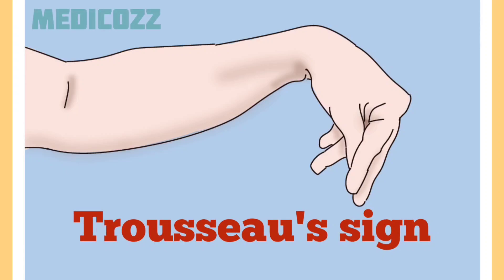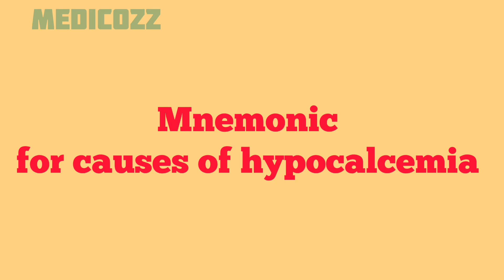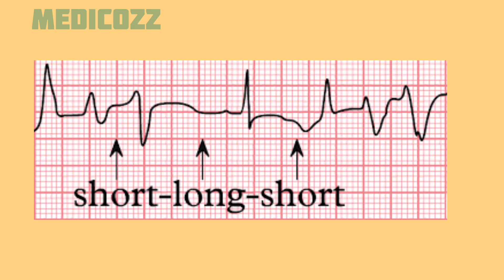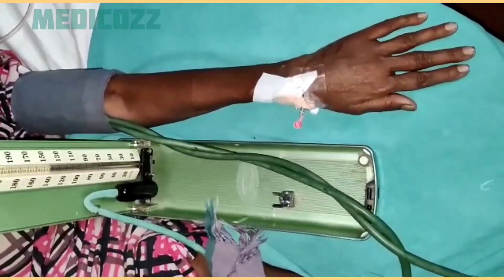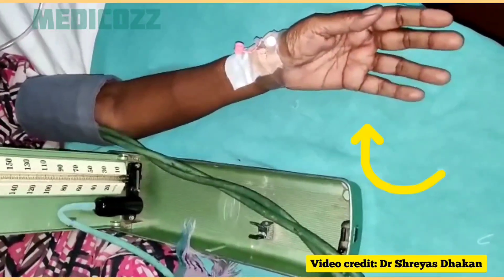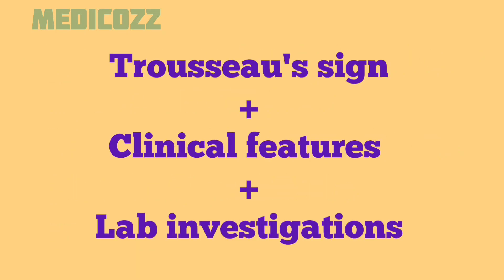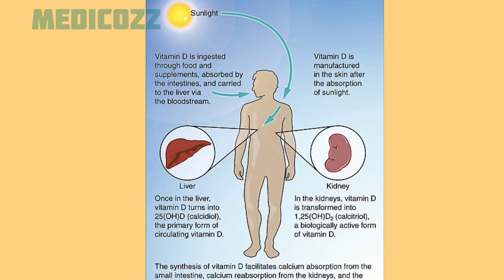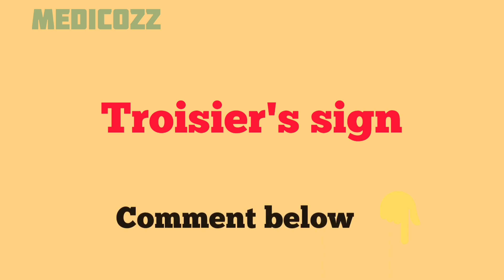Trousseau's sign in Hypocalcemia | Patient video | causes, treatment, prevention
The Trousseau sign, also known as carpopedal spasm, is a medical sign that can be observed in patients with underlying hypocalcemia or tetany. The Trousseau sign is characterized by involuntary muscle contractions, particularly in the hands and feet, when a blood pressure cuff is inflated above systolic pressure for several minutes.